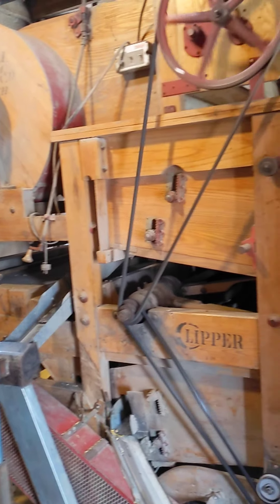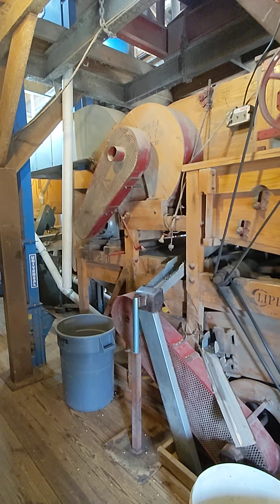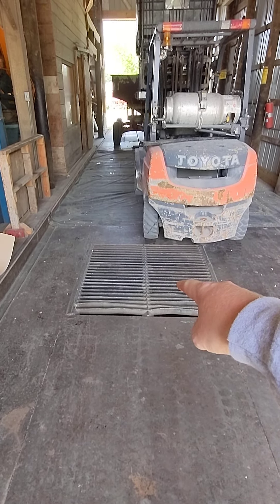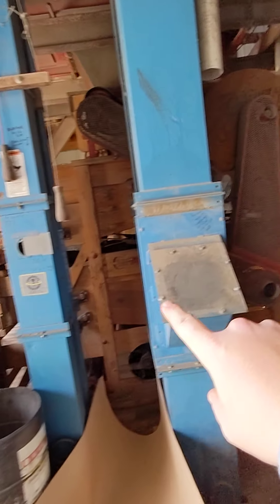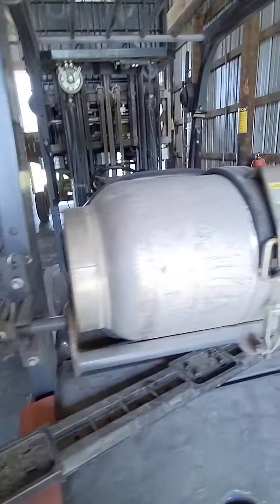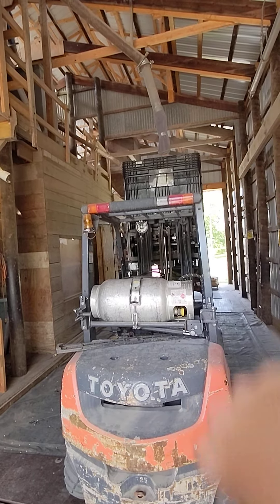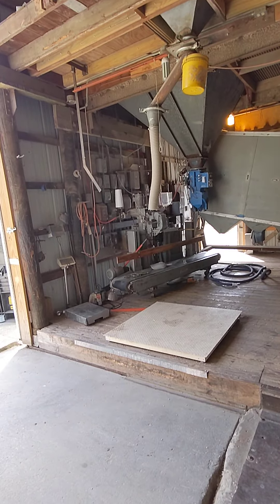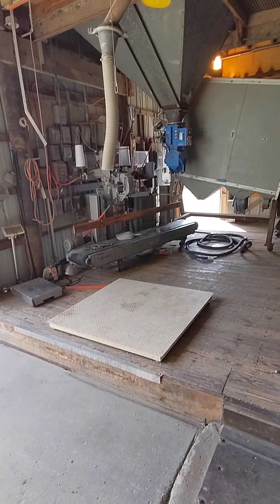Cleaning Organic Soybeans